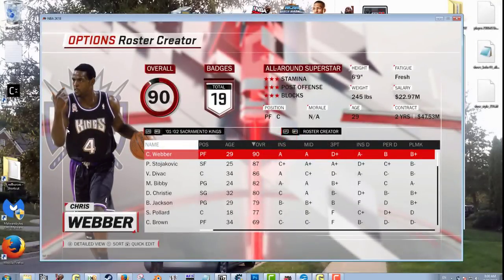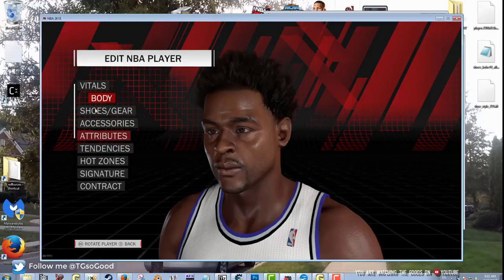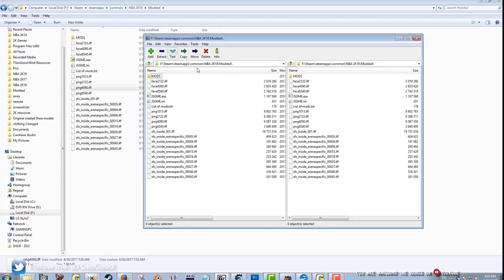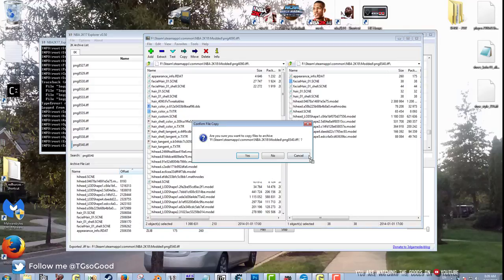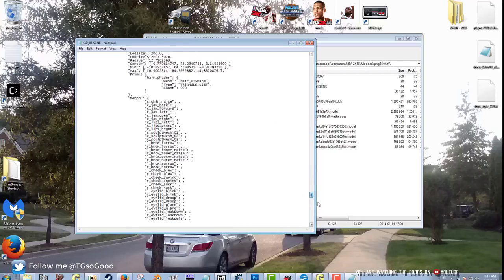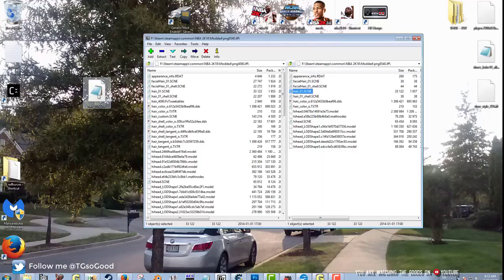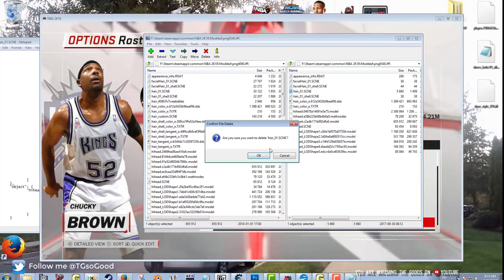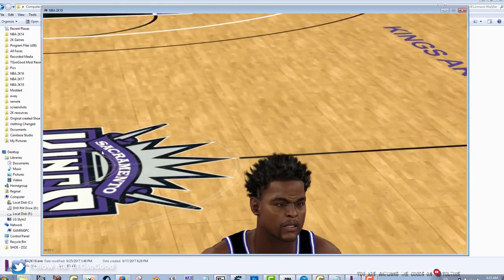Add Hair to Any Player NBA 2K18 PC tutorial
This tutorial will show you how to add or swap hairstyles for players. This tutorial is for the PC version of NBA 2K18 and can not be accomplished on the Nintendo Switch, Playstation 4, or Xbox 1.

Steam: TGsoGood
NLSC: TGsoGood
OperationSports: TGsoGood

nba 2k18 custom hair pc